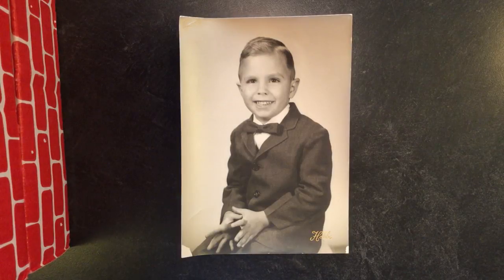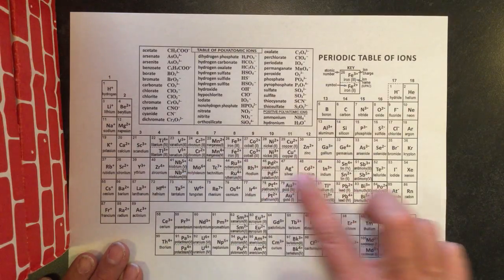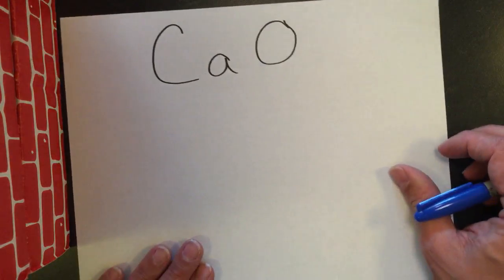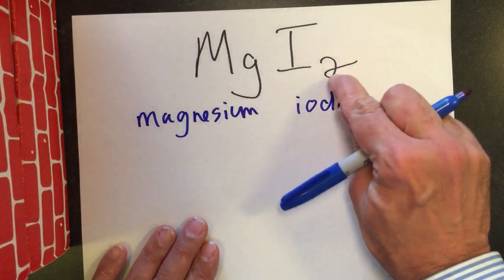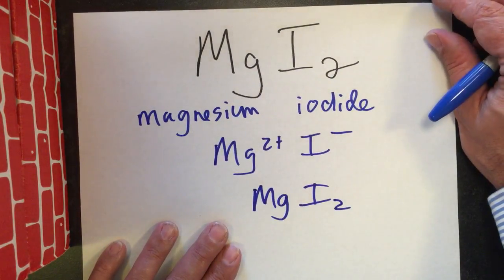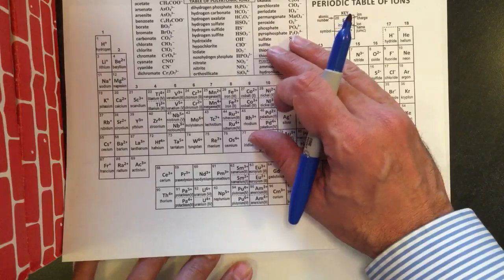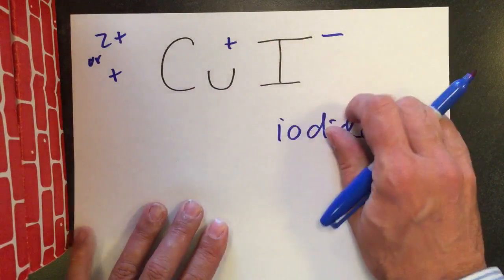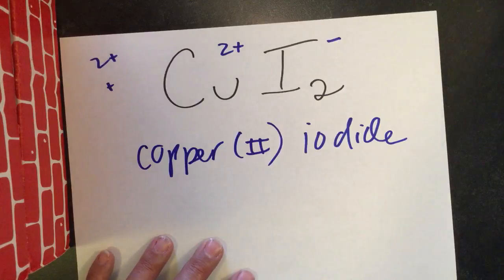Ionic formulas to names 1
Part 1 of looking at an ionic formula and then naming it.  There are 3 parts since this is tricky stuff!  Remember to have a periodic table of ions handy while watching this.  Here is a good one